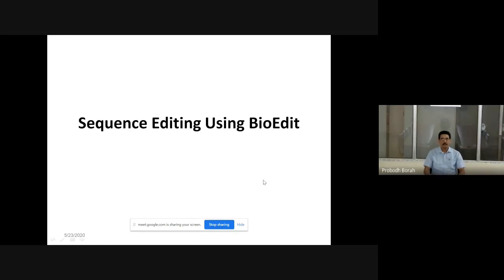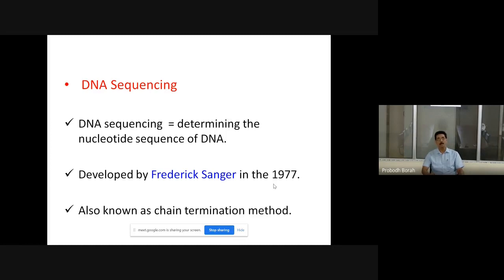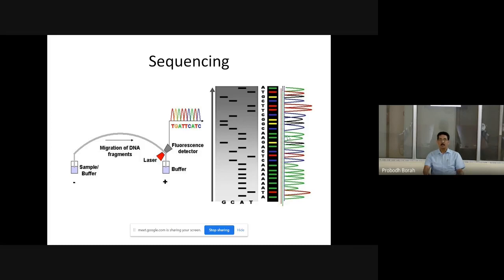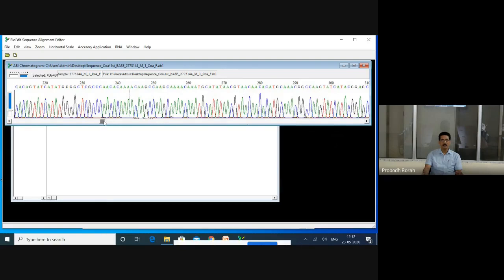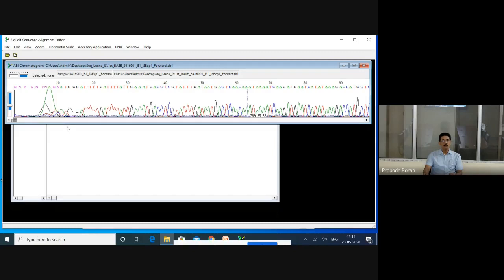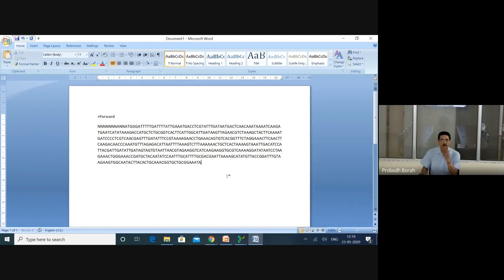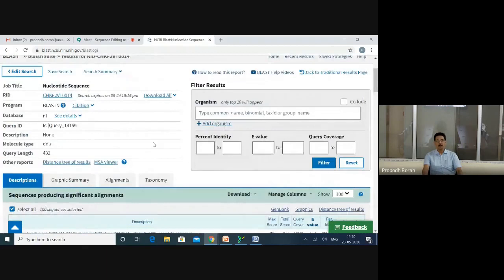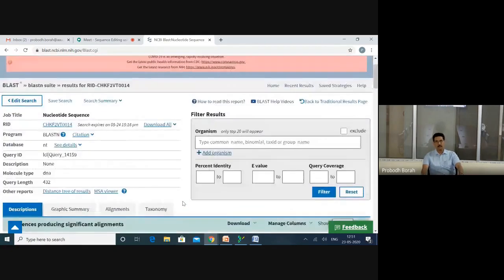Sequence Editing using BioEdit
Basic Bioinformatics, sequence editing, BioEdit